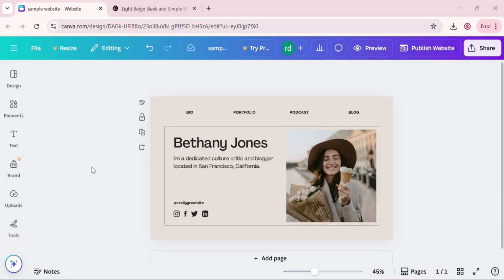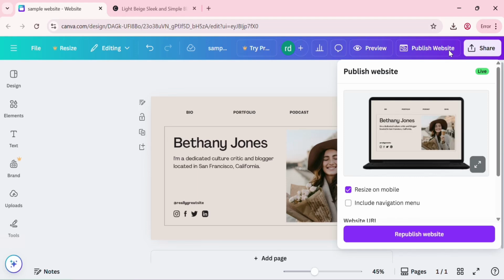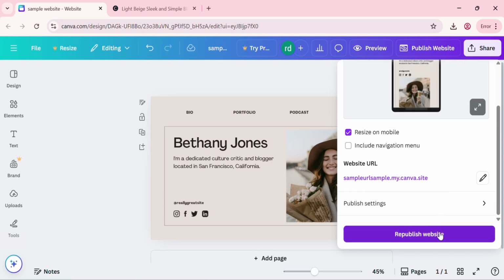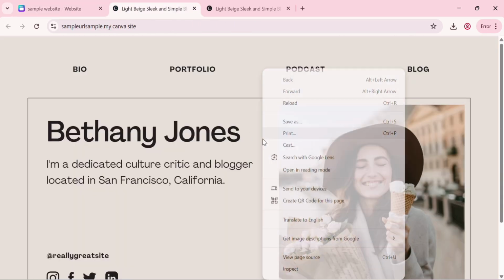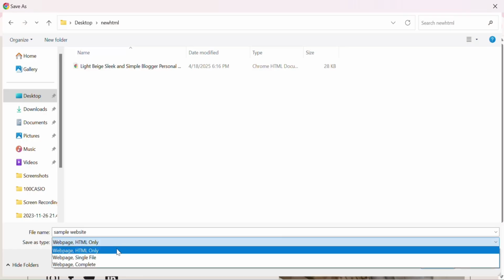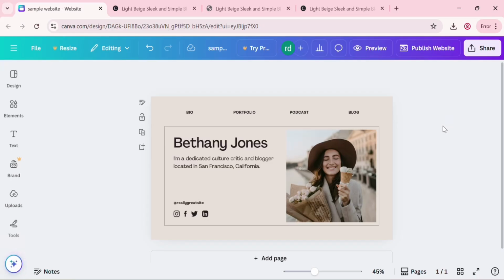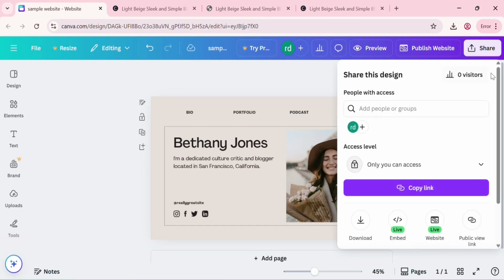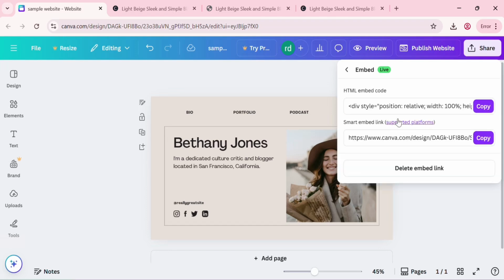How To Convert Canva Website To HTML (QUICK GUIDE)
Want full control over your Canva website’s code? This step-by-step tutorial shows you how to convert a Canva website to HTML in 2025. Learn how to export your Canva design, extract assets, and manually rebuild it using HTML/CSS — perfect for developers who want to host or customize outside Canva.